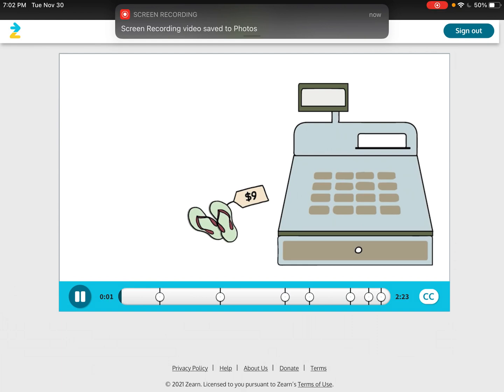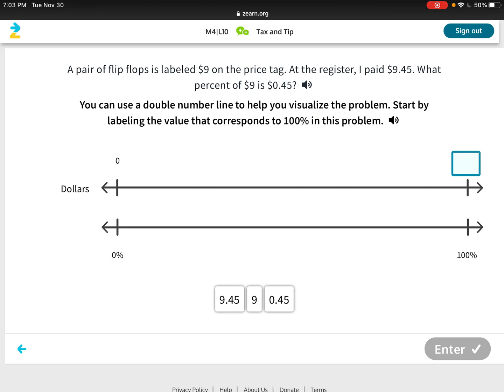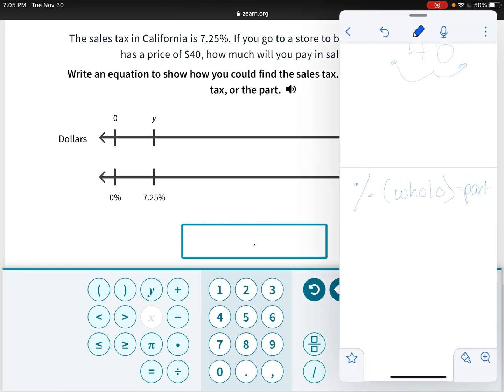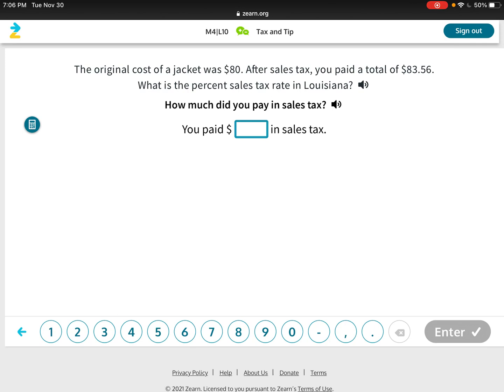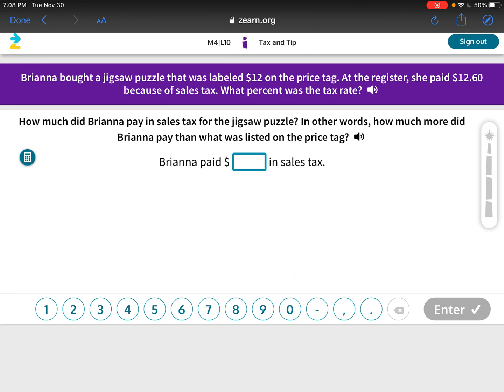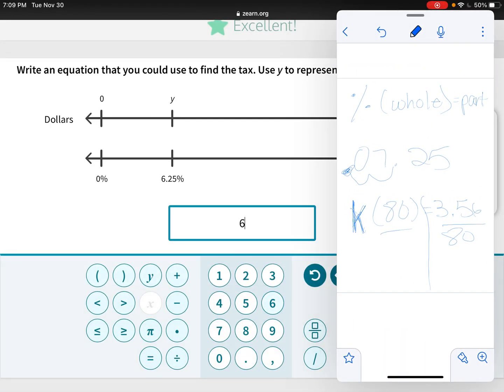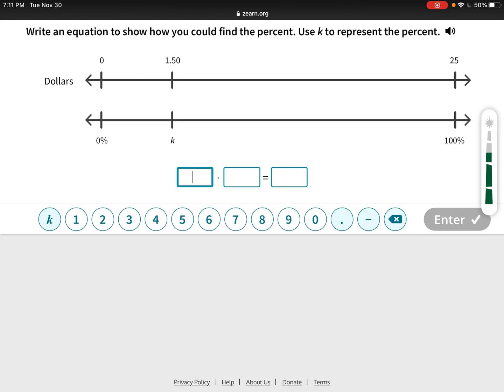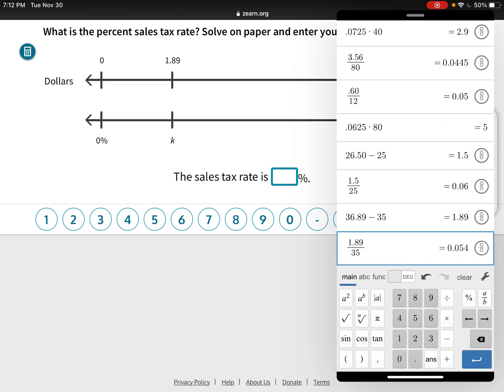Zearn Mission 4 Lesson 10